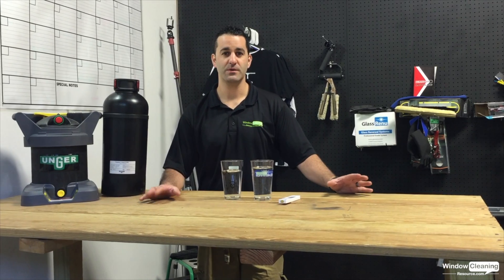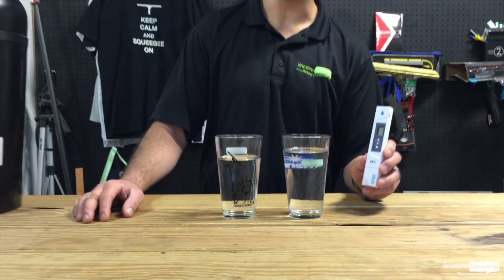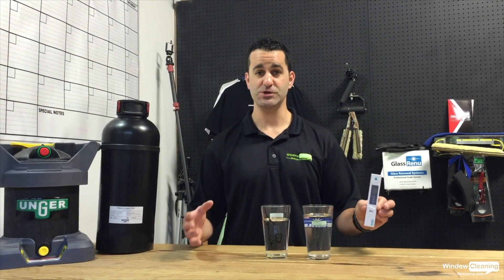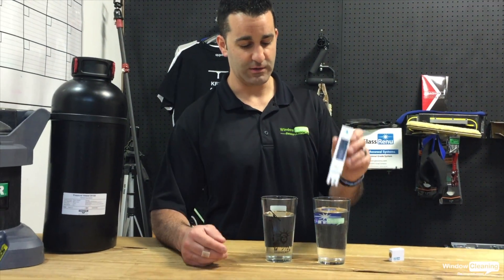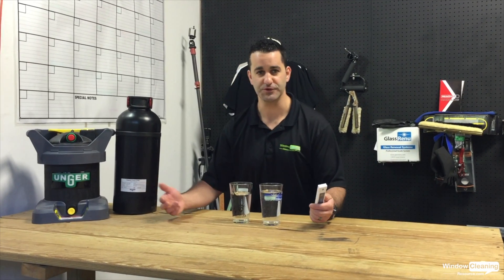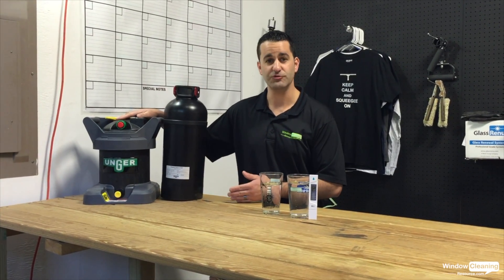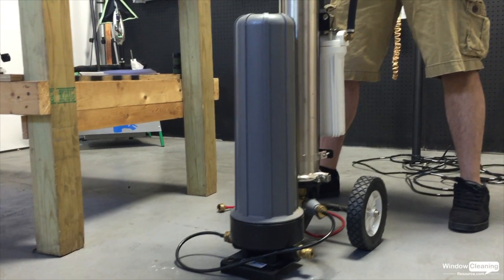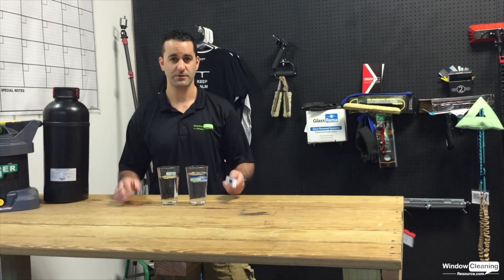Testing your Water Quality for Pure Water Window Cleaning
Testing your Water Quality for Pure Water Window Cleaning. Learn what TDS is and how to test your water quality for window cleaning.